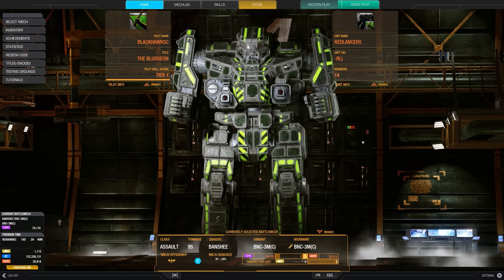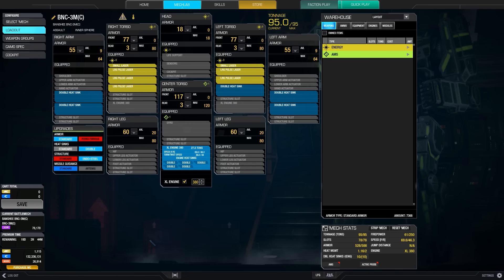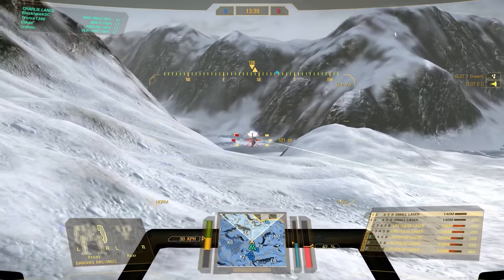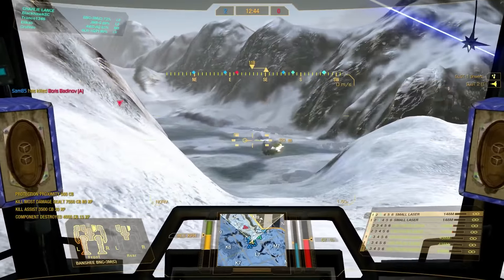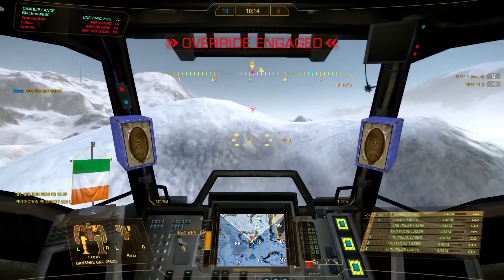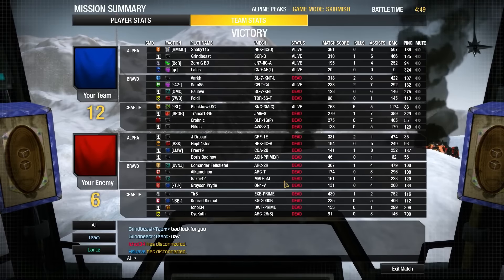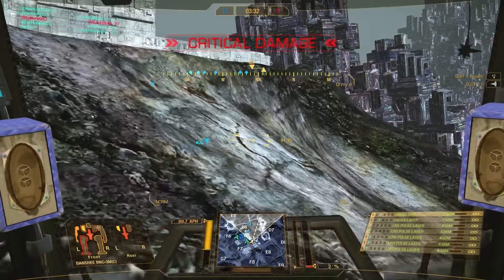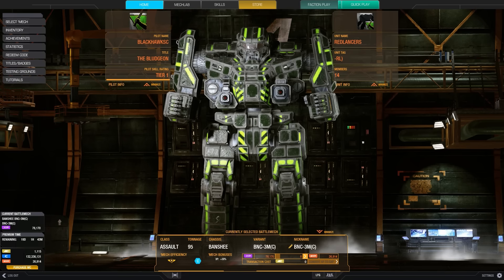Playing the Meta: Banshee BNC-3M - MechWarrior Online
A showcase and mini-guide to one of the top assault mechs in the game